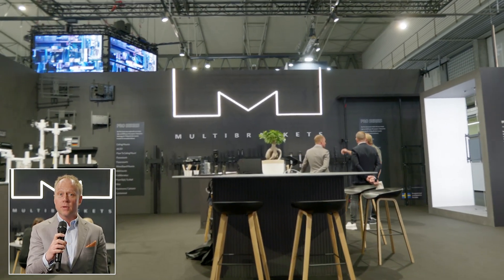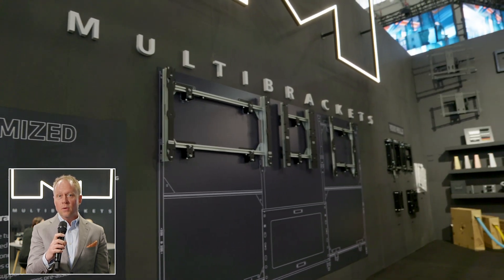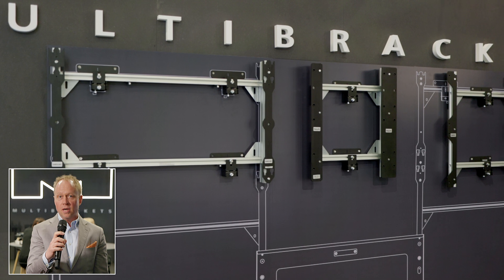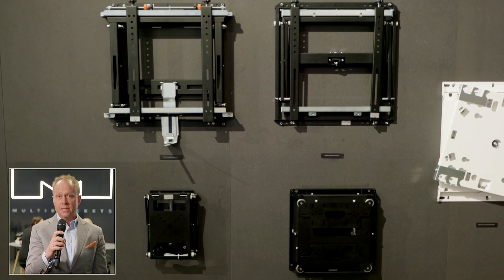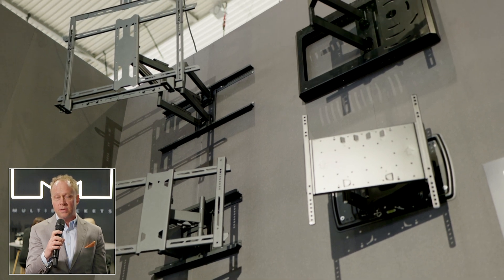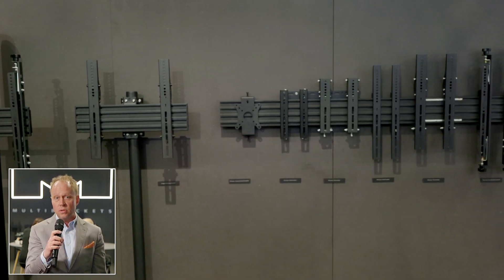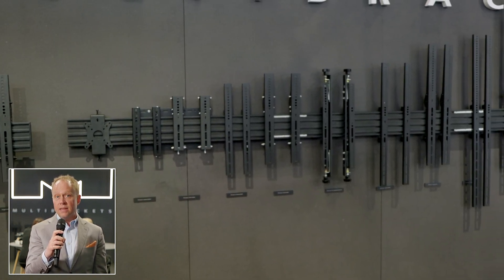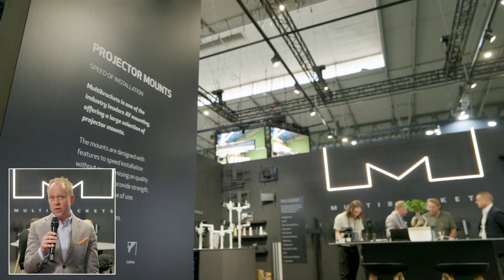Multibrackets highlights custom videowall systems at ISE 2022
Nicolas Persson from Multibrackets takes us on a tour of the company's booth at ISE 2022, including a look at the the new enclosure series, LED configurator, and customisable videowall systems.